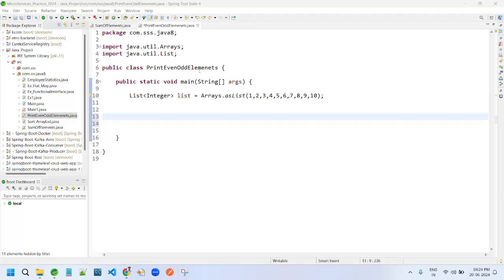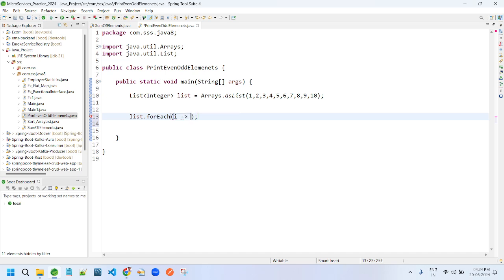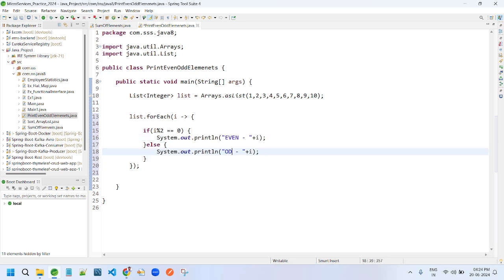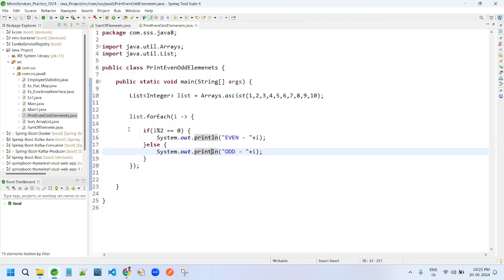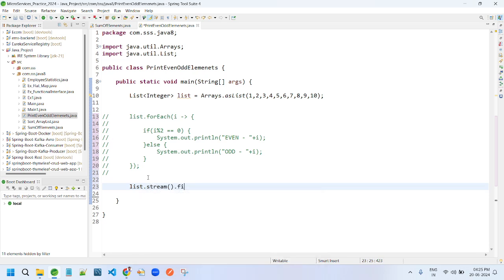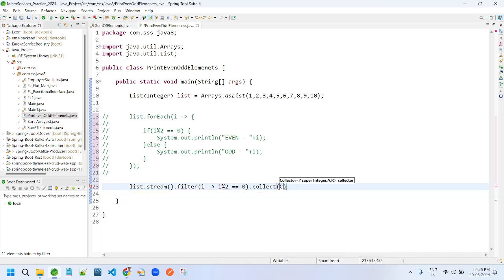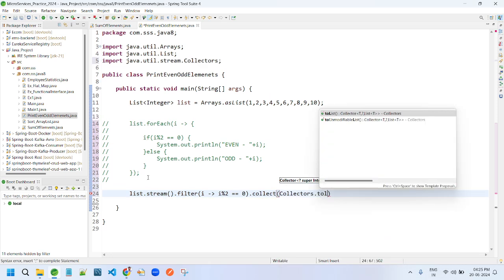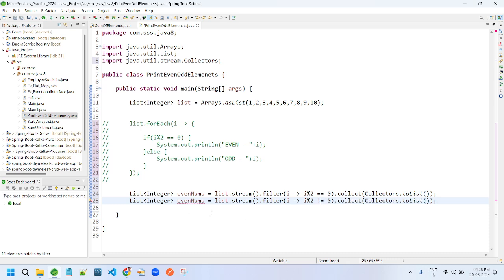print even and odds number from list of elements in java 8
Python:

Python programs
Python basic
Most frequently asked python logical programs
Python Interview Programs for freshers
Python program
Java in Telugu:

Association (HAS-A) in Java
What is Aggregation in java
What is Composition in java
oops
oops example
encapsulation
java fundamentals
JDK
object-oriented
oop concepts
abstraction
inheritance
polymorphism
class
object
method overloading
method overriding
General Java: